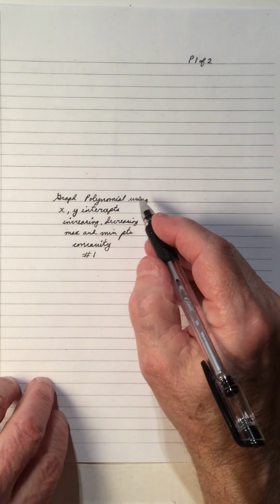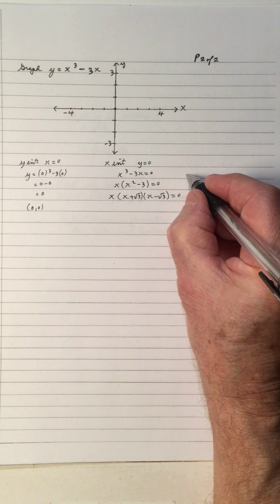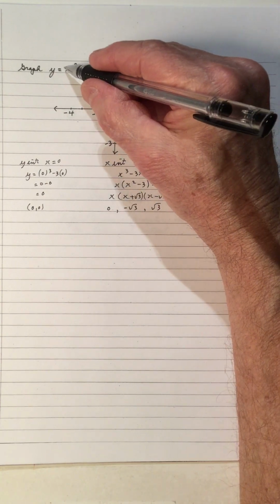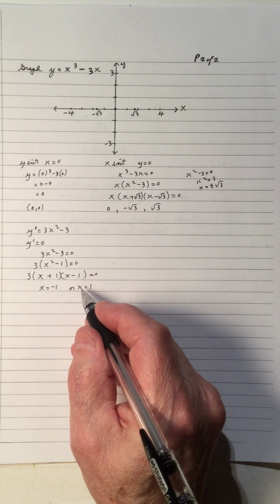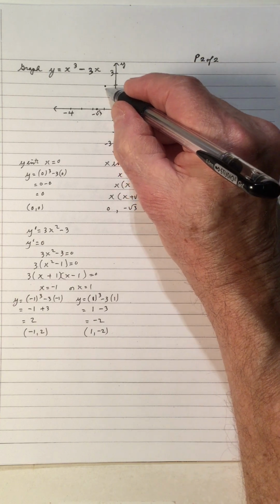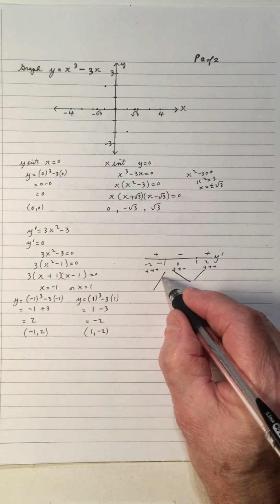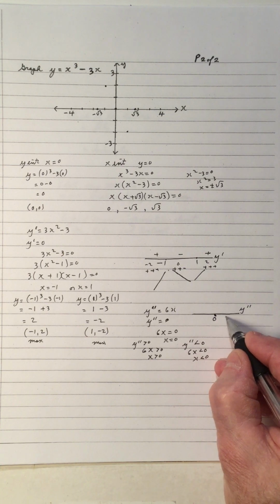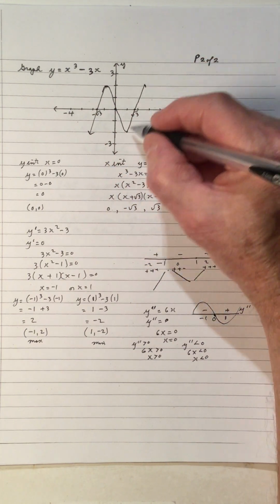Graph Polynomial using x, y intercepts; increasing, decreasing; max and min points; concavity - # 1